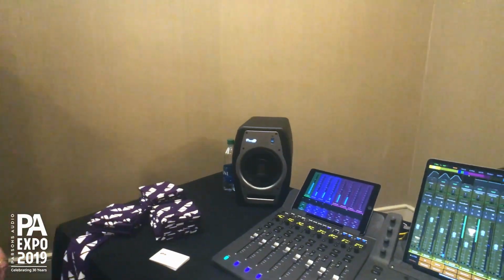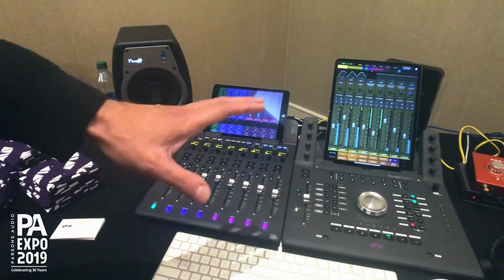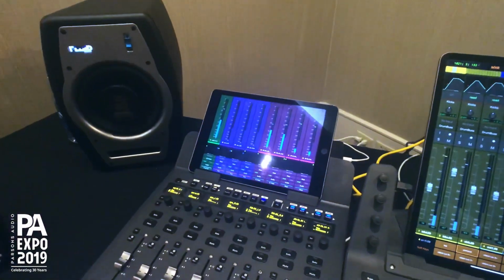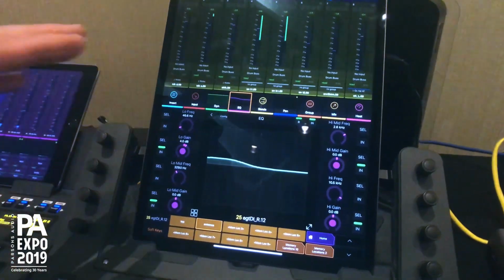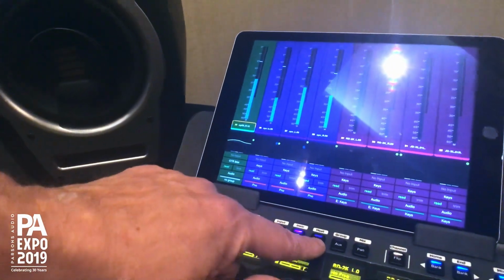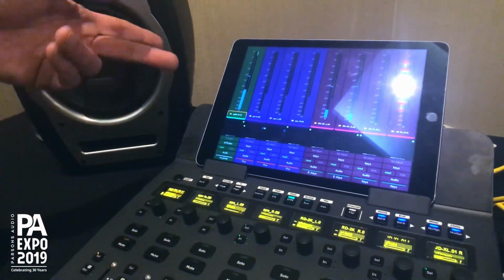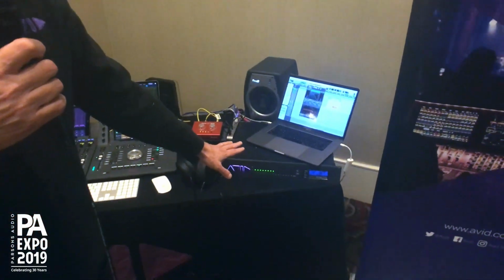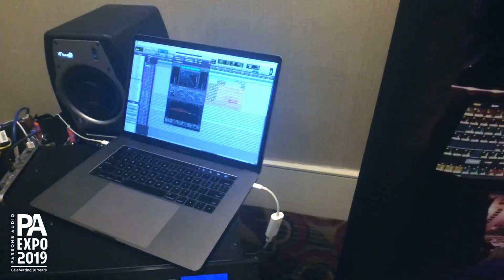Parsons Audio Expo 2019 - AVID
Robert Miller from AVID presents the latest AVID Products at the Parsons Audio Expo 2019. S1 control, Dock, and HD Native Thunderbolt and MTRX audio interface are on display.

For more Infomation and Ordering online,